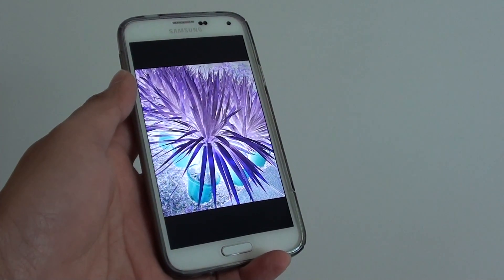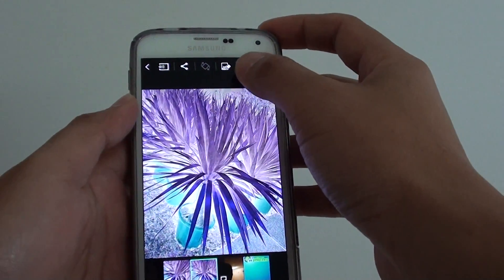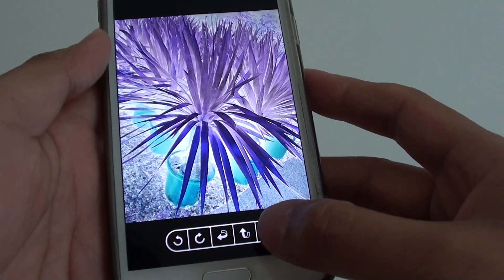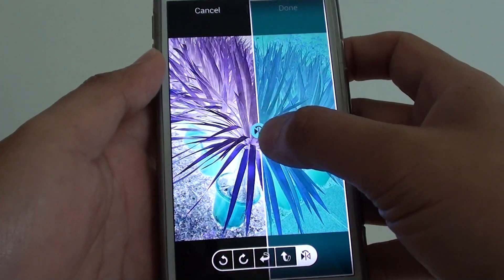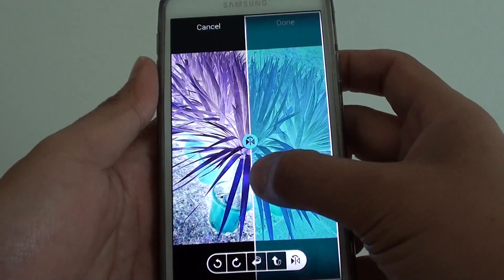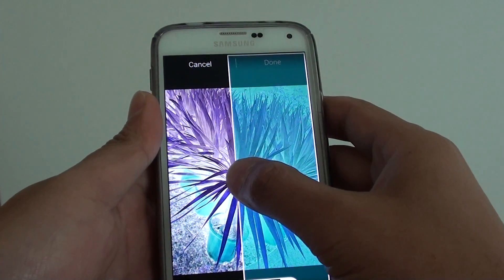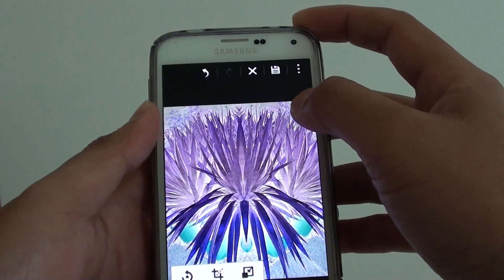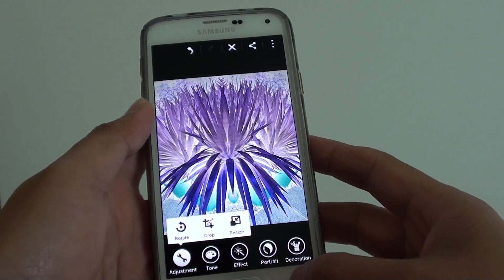Samsung Galaxy S5: How to Create a Picture Mirror in Gallery App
Learn how you can create a picture mirror in the Gallery app on Samsung Galaxy S5.